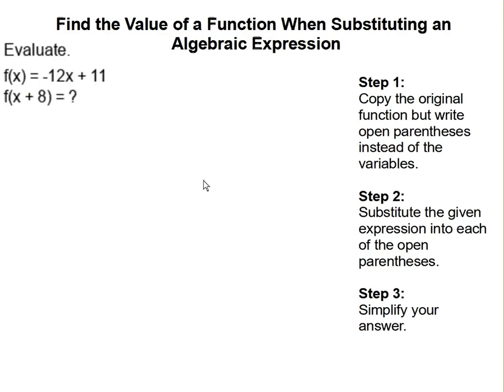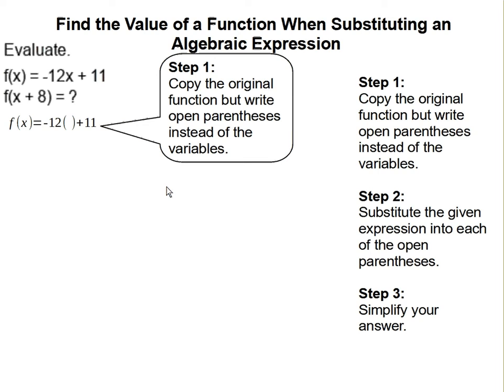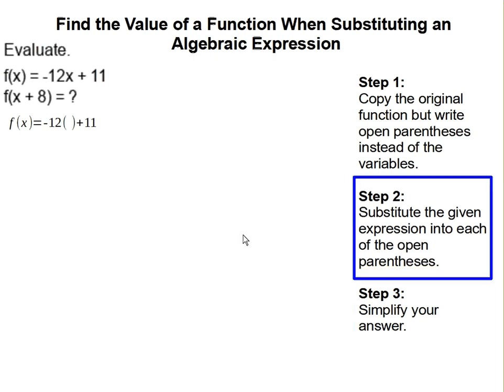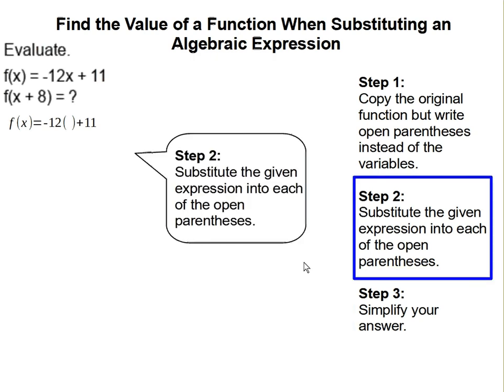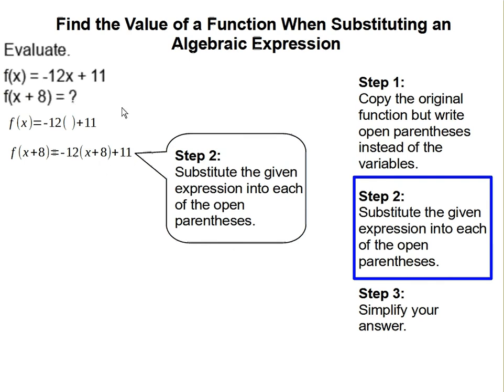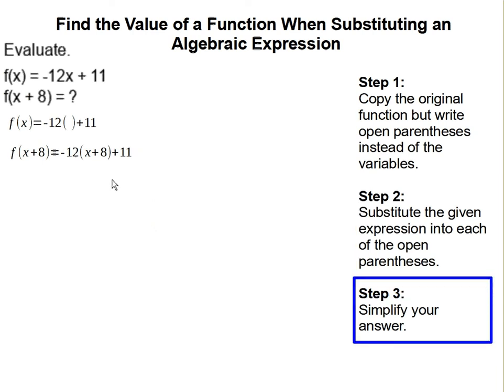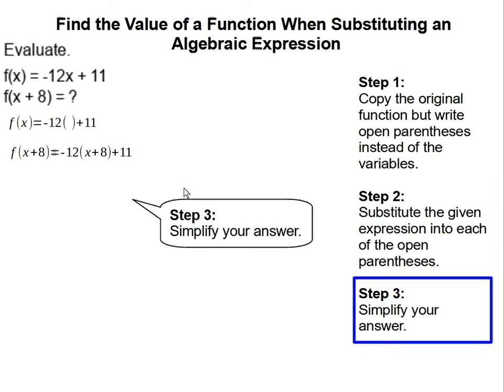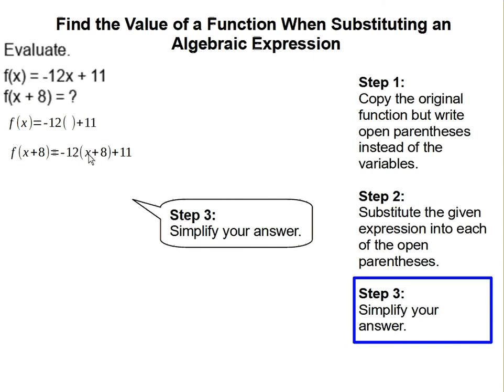How to Find the Value of a Function When Substituting an Algebraic Expression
- How to Find the Value of a Function When Substituting an Algebraic Expression.  For more practice and to create math worksheets, visit Davitily Math Problem Generator